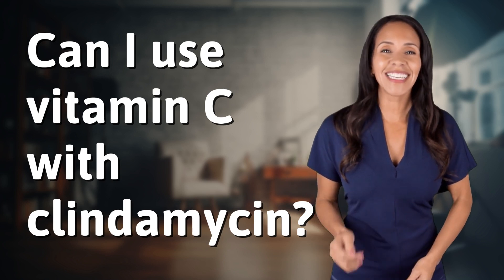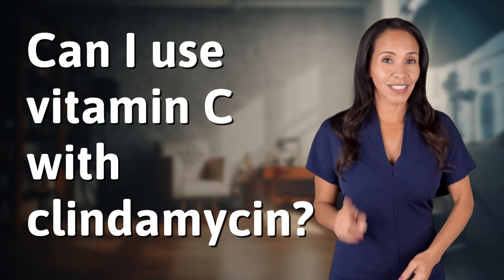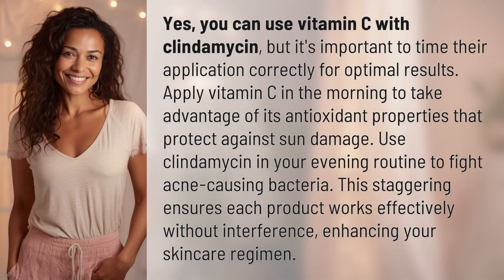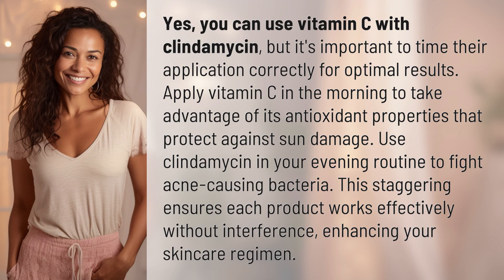Can I use vitamin C with clindamycin?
Optimizing Your Skincare Routine: Vitamin C and Clindamycin 👉 Optimizing Skincare: Vitamin C + Clindamycin 👉 Discover the perfect timing for using vitamin C and clindamycin in your skincare routine. Learn how to maximize their benefits without interference, for a flawless complexion.

Laura S. Harris (2024, February 5.) Can I use vitamin C with clindamycin?
    🌐 AskAbout.video